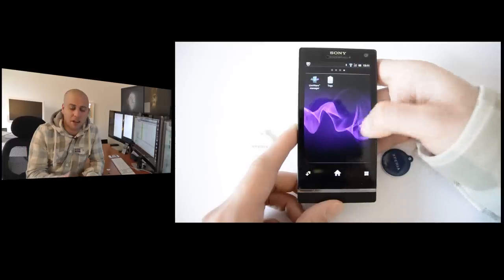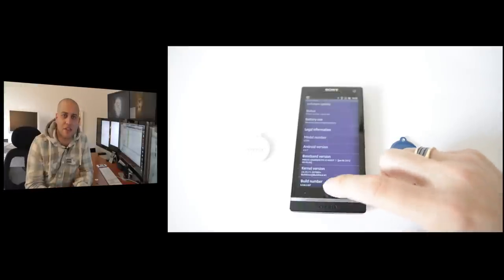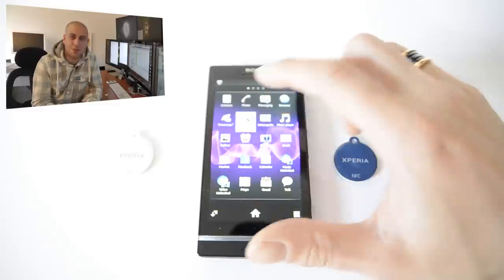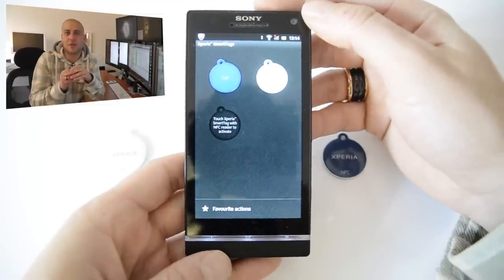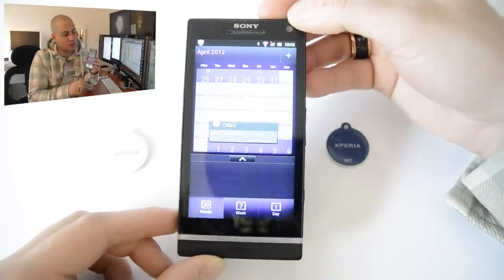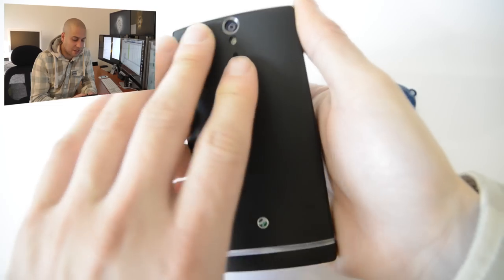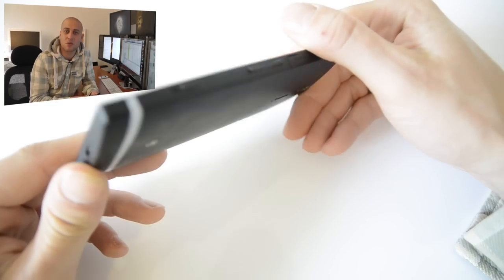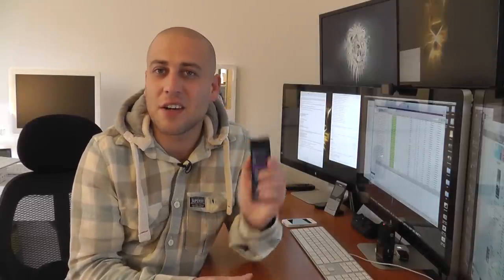Sony Xperia S Full Review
This is my full review of the Sony Xperia S